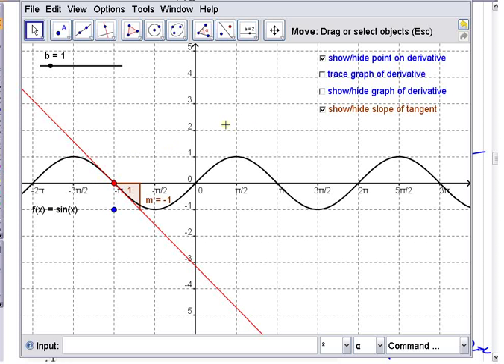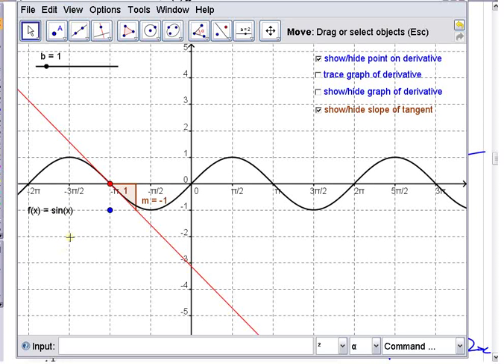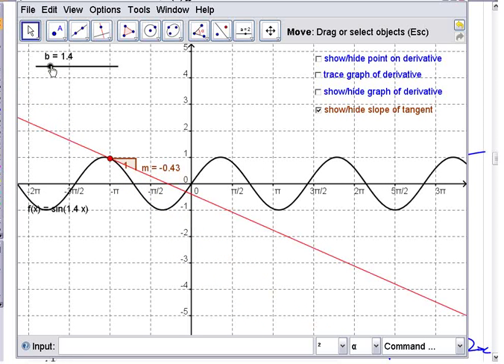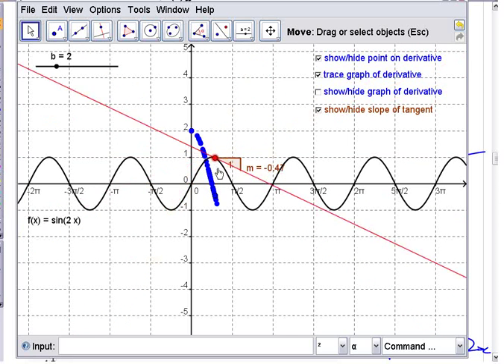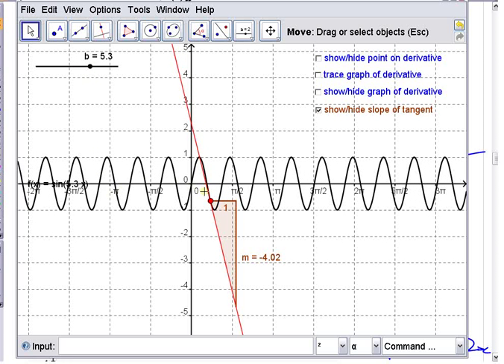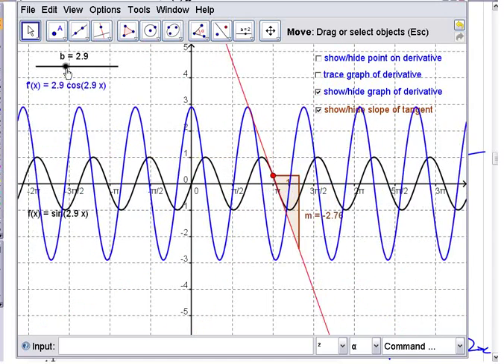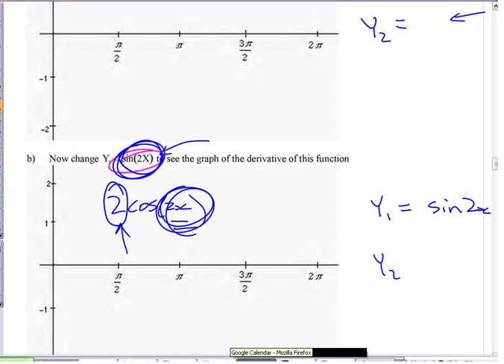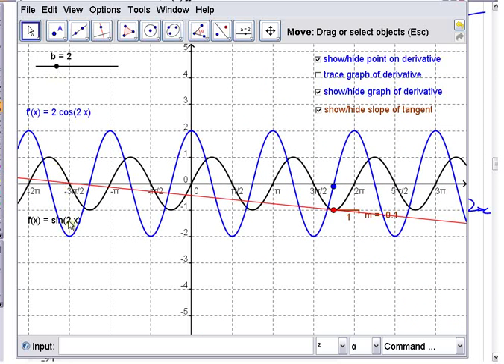Ca12 - 4.1d Seeing the chain rule graphically - derivative of y=sin(bx)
A mini-lecture in Mr. B's Calculus class using Geogebra graphing software to demonstrate visually the derivative of y=sin(bx), and how it connects with the chain rule.